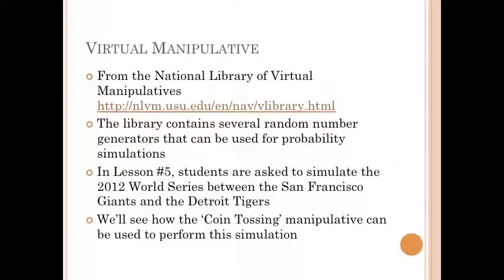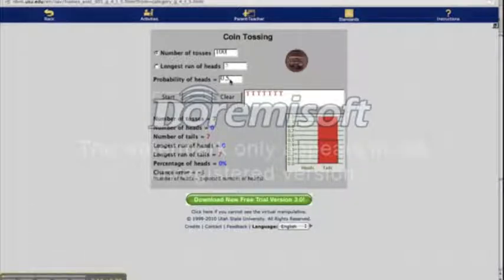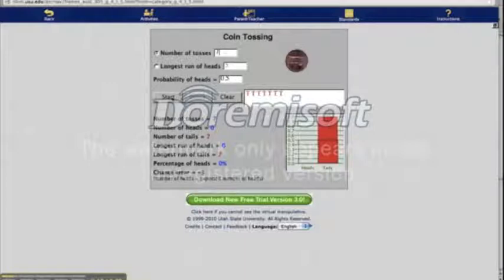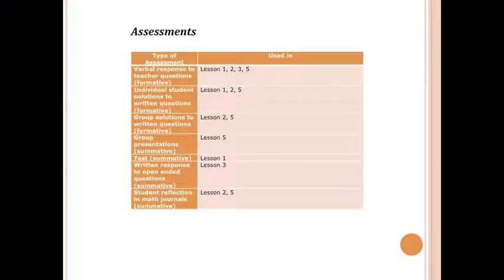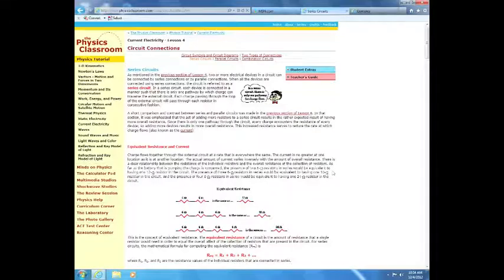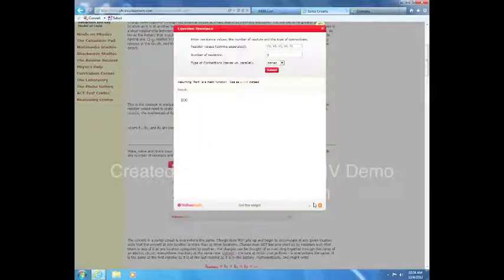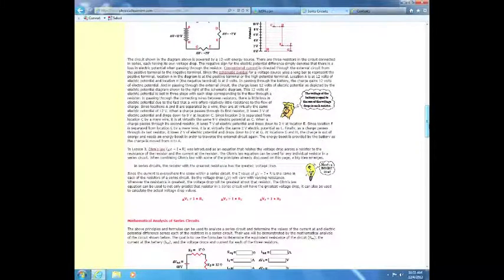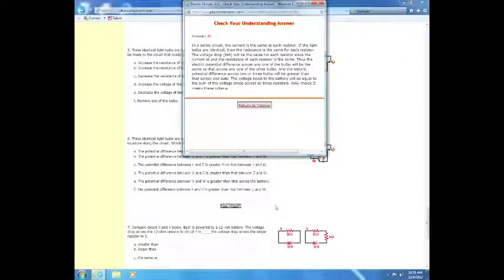EDUC 519 Crowe Williams Presentation